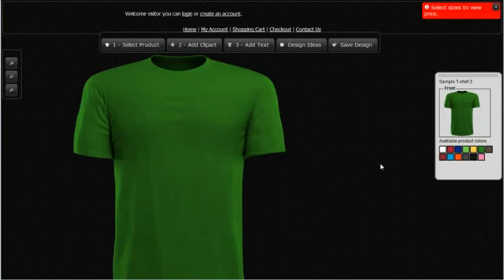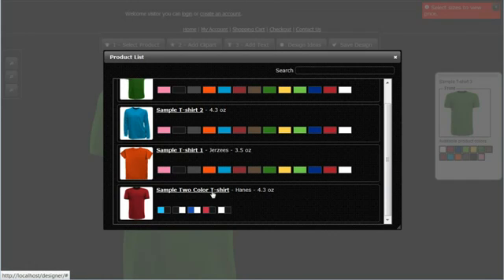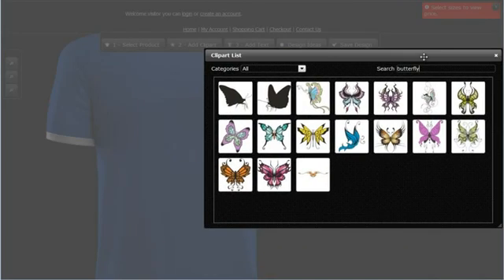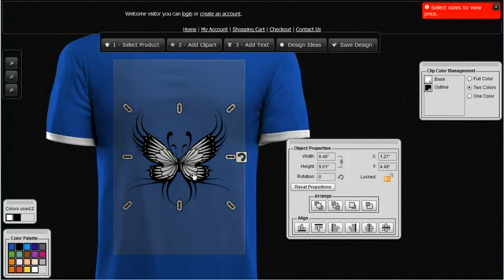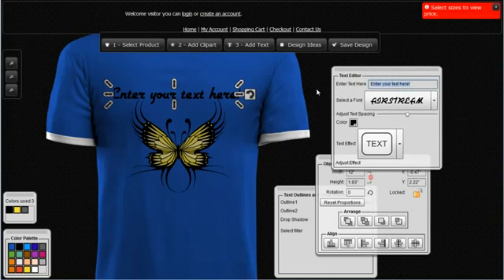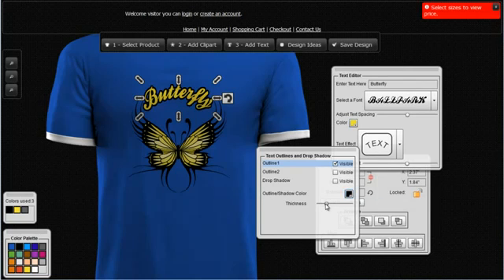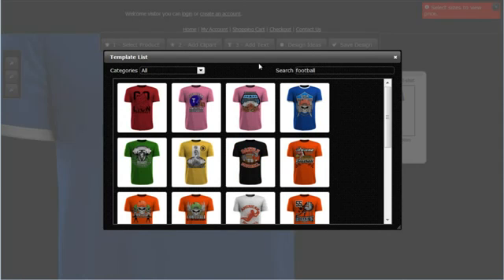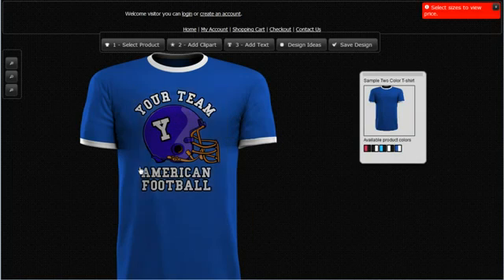How to tutorial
How to use taylor made imaging design tools